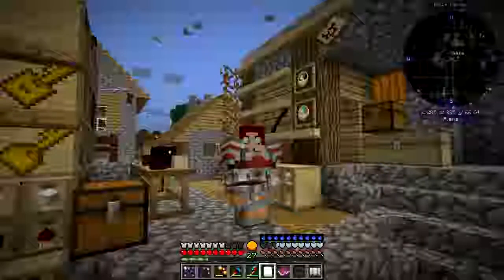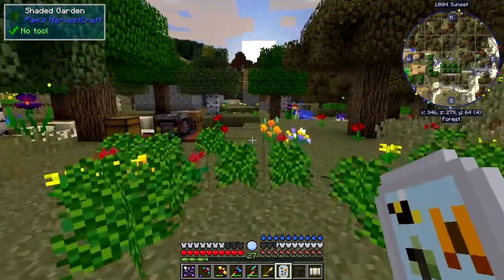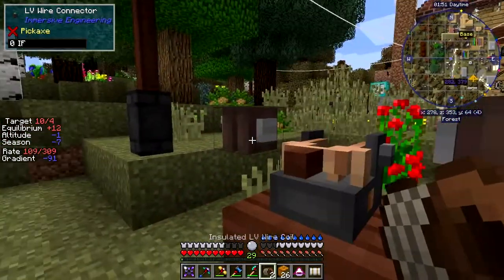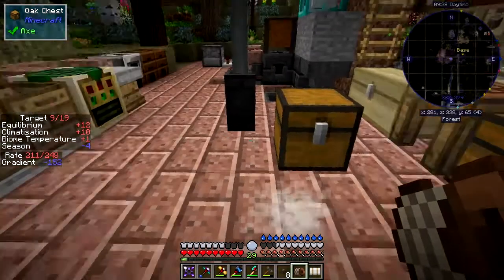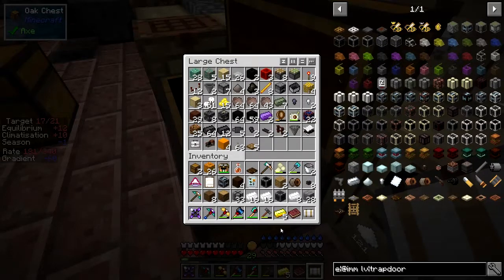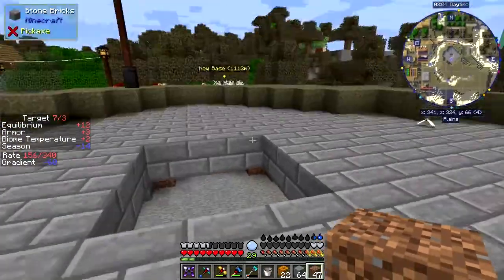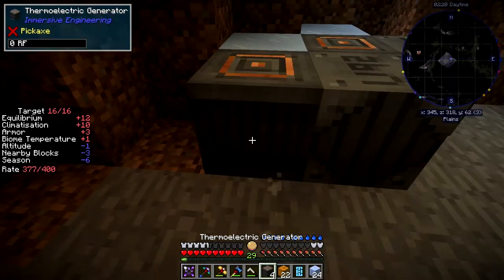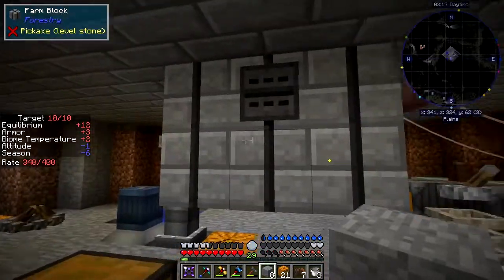Real Tech #037 - Peat Multifarm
Today we build a Forestry Multifarm to make peat, peat is required for ash and this is required for a Forestry Greenhouse. The Greenhouse should be able to control the environment for bees.

What was done:
- craft a thermionic fabricator
- tree cross breeding
- craft a breaker switch
- connect the thermionic fabricator
- have difficulty connecting the breaker switch
- fabricate tin electron tubes
- craft farm blocks
- make tin gears
- craft a farm gearbox
- craft a dark oak trap door
- craft a farm hatch
- craft a farm valve
- fabricate gold electron tubes
- craft a farm control
- make a soldering iron
- make a basic circuit board
- make an integrated circuit board
- add obsidian tubes to the circuit board
- add and remove the basic circuit board
- install power plant
- have trouble with the pump
- try a fluid outlet

This video is the my thirty seventh episode of Danny & Son's Real Tech mod pack geared towards more immersive and realistic game mechanics.